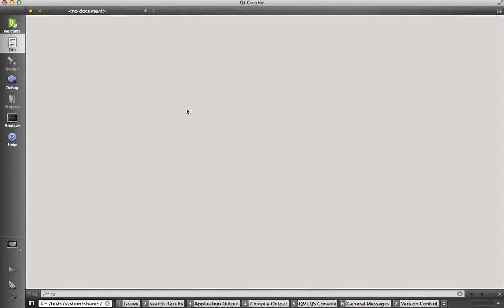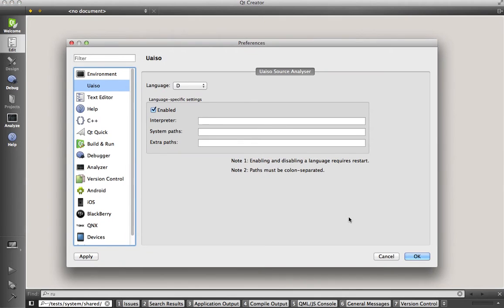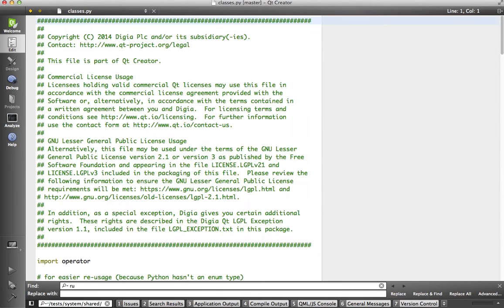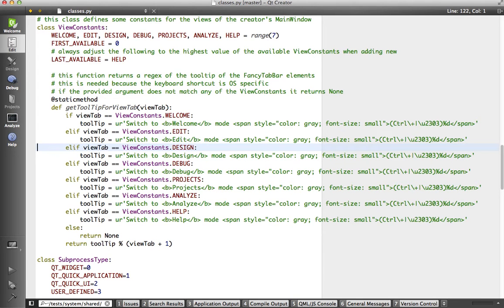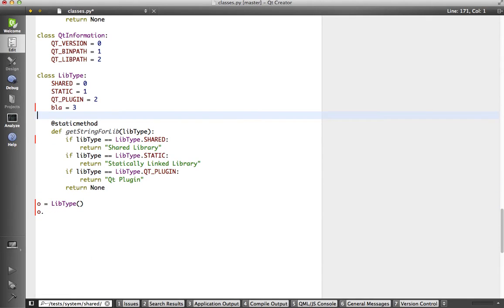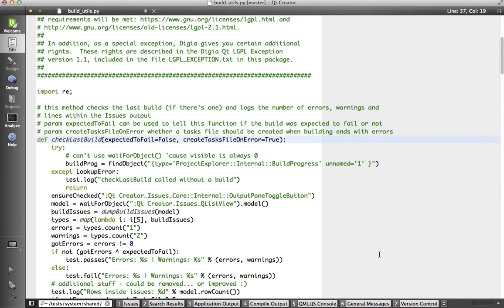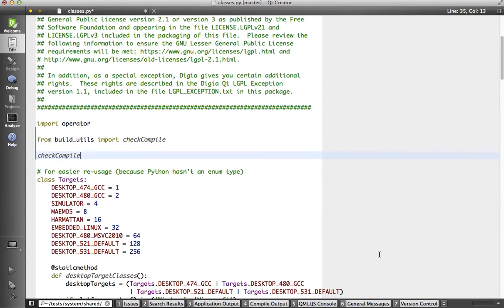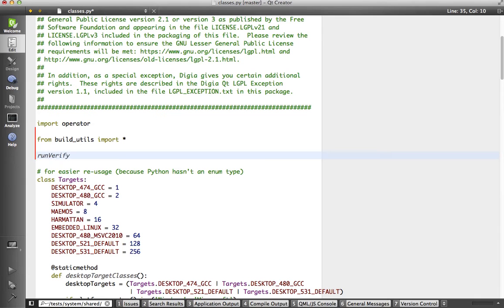Uaiso plugin for the Qt Creator IDE